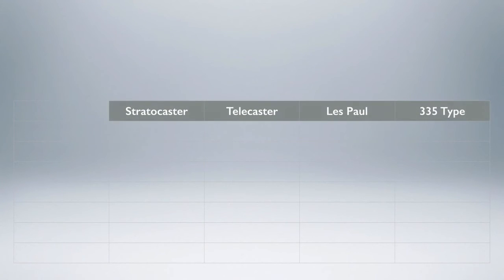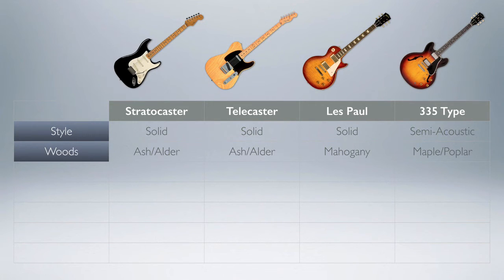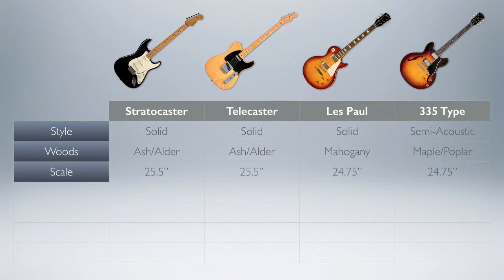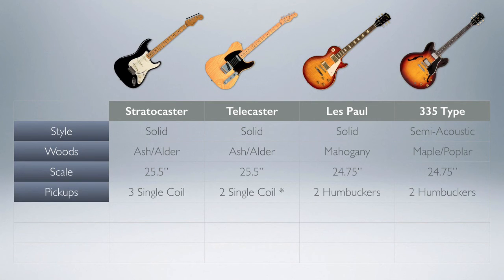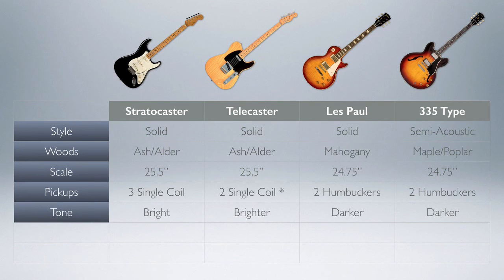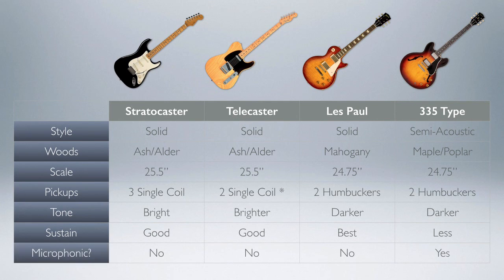Electric Guitar Types Explained Strat Tele Les Paul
David Wills

INTRODUCTION

Breakdown of course subjects
History of the Electric Guitar
Variables in Signal Chain

WHAT IS TONE?

Understanding Standing Waves & Harmonics
Nodes and Antinodes
Harmonic Content on Guitar String
Harmonics produced by Distortion
Understanding Modulation

GUITARS

Main Guitar Types
Pickup Demonstrations (all positions)
 - Fender Stratocaster
 - Fender Telecaster
 - Epiphone Les Paul
 - Epiphone 335 Dot
 - 1967 Gretsch with FilterTrons
 - 1961 Fender Jazzmaster
 - 2007 Duesenberg Starplayer TV
 - 1969 Gibson Les Paul Goldtop with Lollar Imperials
Guitar Controls
Guitar Woods
Necks
Scale Length
Pickup Placement
MIDI Pickups
AMPS
Overview
DIY "Lamington" Tube Amp
How do Tube Amps work?
Tone Stacks
Reading Schematics
Building the "Lamington" Tube Amp
Gain Staging
 - Fenders
 - Marshalls
 - Hi Gain
Amp Effects Loops
Amp Switching

SPEAKERS / MICS

Overview
Specifications
Series / Parallel
Impedance Matching
Miking up Amps
Microphone Positions and Blending

EFFECTS

Overview
Gain (Overdrive, Distortion & Fuzz)
Dynamics (Compressors & Noise Gates)
Flangers
Phasers
Chorus
Tremolo / Vibrato
Rotary Speaker Emulators
Ring Modulators
Wah-wah
EQs
Pitch Shifters
Delays (Slapback, Rockabilly, Ping-pong, Patterned)
Reverb
Loopers
Effect Order
Buffers

RIGS
Overview
Pedalboard Design
True Bypass Loopers
Effect Loops
4-Wire Setup
Wet-Dry Rigs
Wet-Dry-Wet Rigs

ICONIC TONES

Fender Era
 - Chuck Berry
 - BB King
 - Keith Richards
 - Stevie Ray Vaughan
 - Brian Setzer
 - Brent Mason
Marshall Era
 - Jimmy Hendrix
 - Eric Clapton
 - Jimmy Page
 - Joe Perry
 - Billy Gibbons
 - Slash
High-Gain Era
 - Eddie Van Halen
 - Randy Rhoades
 - Zakk Wylde
 - Eric Johnson
Vox Era
 - Gretsch / Vox Combo
 - Duesenberg / Vox Combo
 - Brian May

GRADUATION!